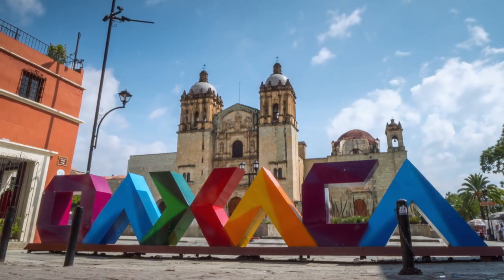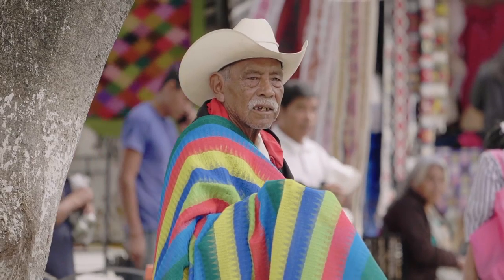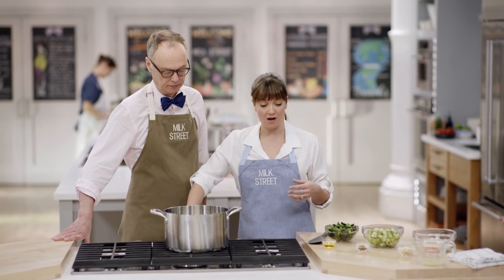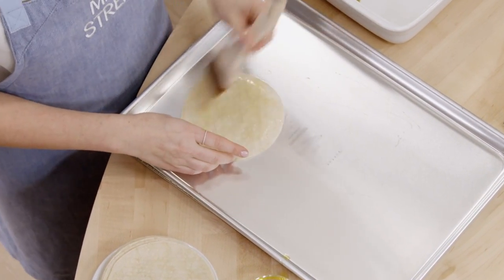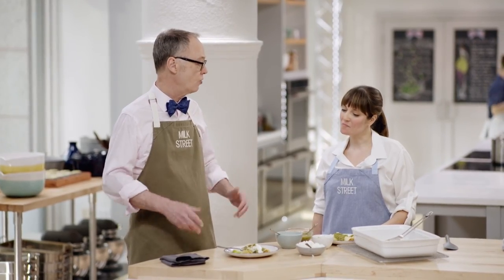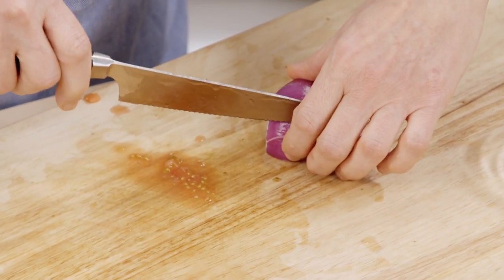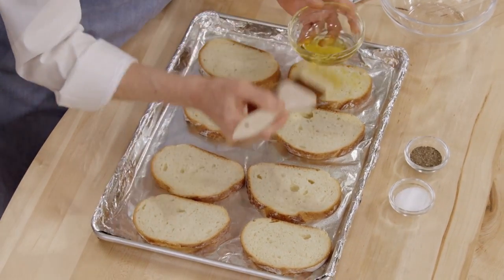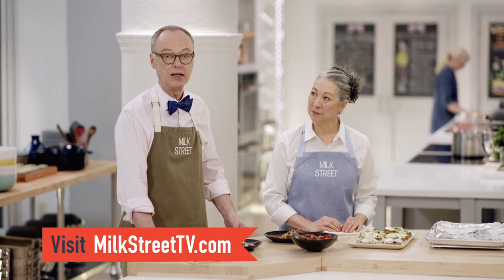Enchiladas, Salsas and Molletes (Season 3, Episode 9)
In this episode, Christopher Kimball visits an Oaxacan open-air market to eat local favorites. He visits the market’s resident Frida Kahlo impersonator, Beatriz Vázquez, who cooks him her specialty, Enchiladas Verdes. Later in the market, he tastes Molletes, a delicious open-faced sandwich served on thick-cut bread with refried beans and melted cheese. Back at the kitchen, Milk Street Cook Catherine Smart draws from the flavors of Oaxaca to make Green Enchiladas with Chicken and Cheese (Enchiladas Verdes), and Milk Street Cook Bianca Borges shows us how to make Oaxacan-style Molletes with Pico de Gallo using ingredients easily found in the USA.

where you can try your first 12 weeks of digital access, a print subscription, or both, for only $1.